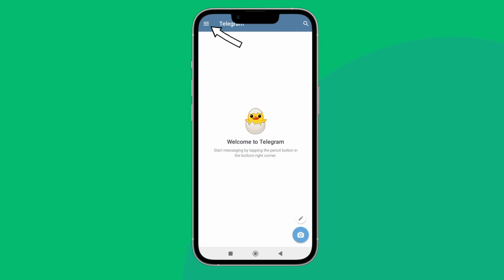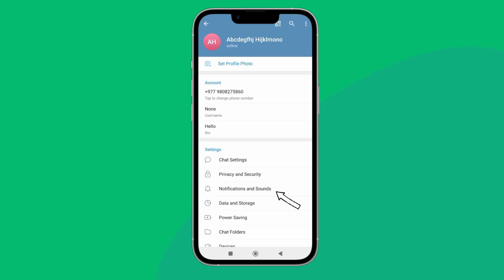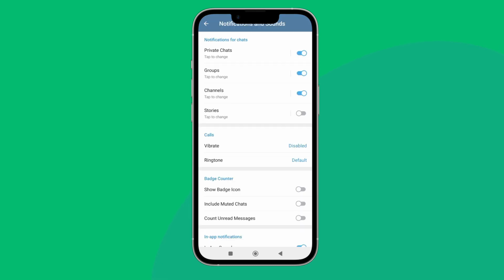Enable Show Badge Icon On Telegram. |Technologyglance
Stay updated with incoming messages on Telegram by learning how to enable badge icons. This quick tutorial guides you through the steps, ensuring that you receive visual notifications with badge icons for new messages. Watch now and enhance your Telegram notification experience!